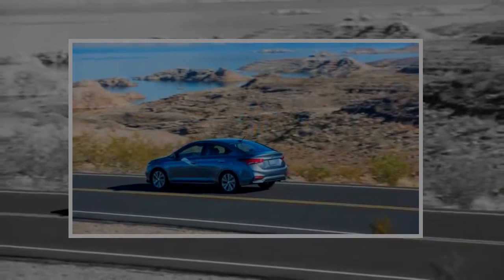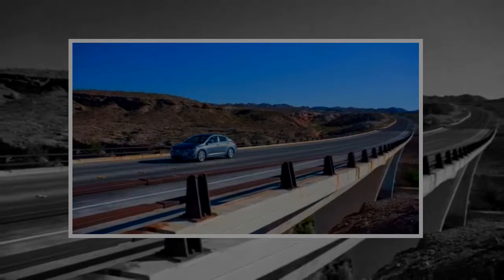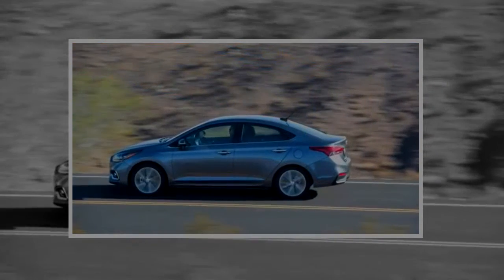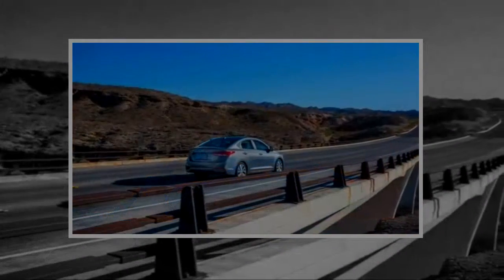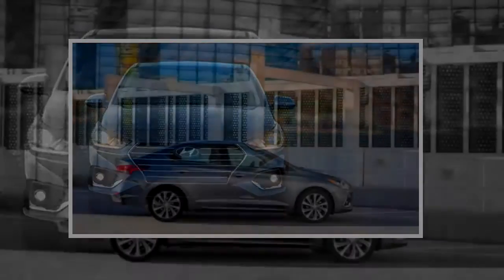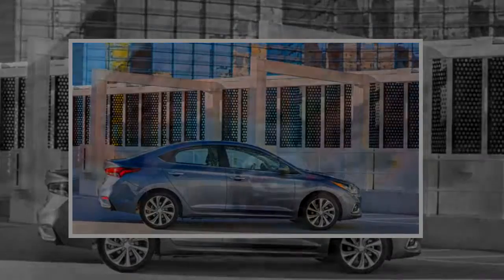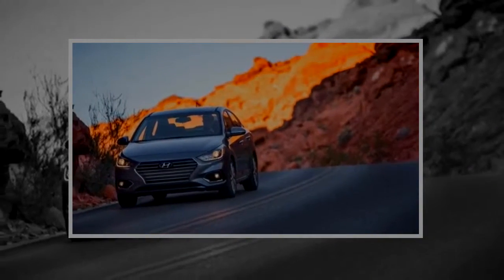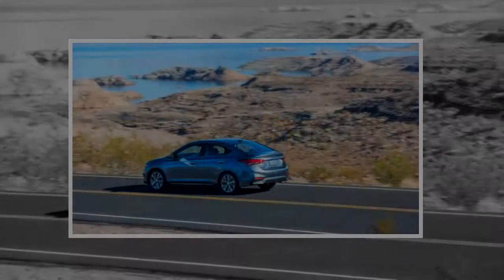YOU MUST SEE BEFORE BUY !! 2018 Hyundai Accent Hyundai Screws Together An Entry Level Contender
2018 Hyundai Accent Hyundai Screws Together An Entry Level Contender

Since 1994 when it arrived, more than 1.2 million copies of the Hyundai Accent have been sold here in the United States, with the company gradually refining ... . Video Title 2018 Hyundai Accent Hyundai Screws Together An Entry Level Contender REVIEW .